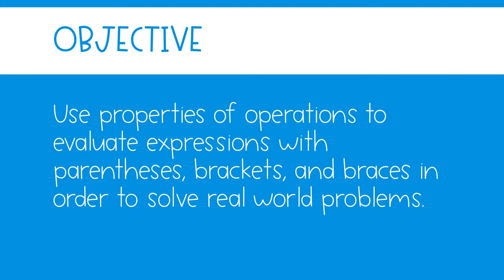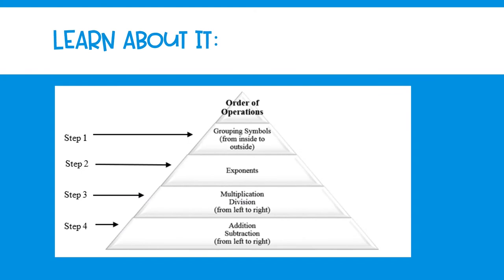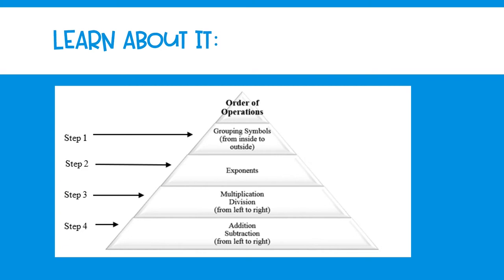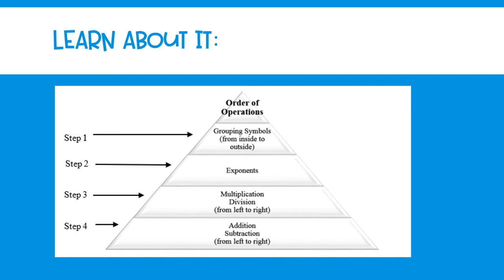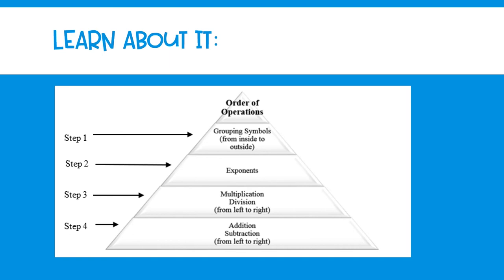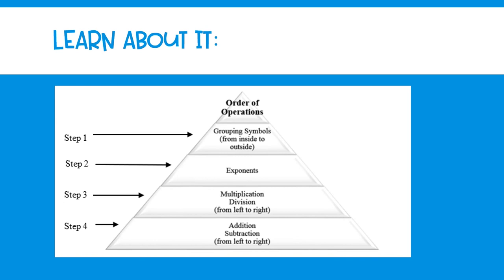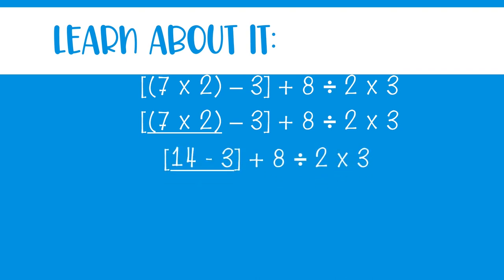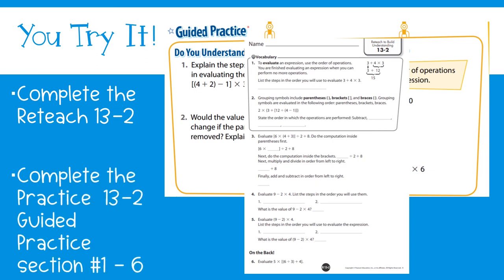BCPS Teacher Lessons - Grade 5 Math Ep7 5-27-20